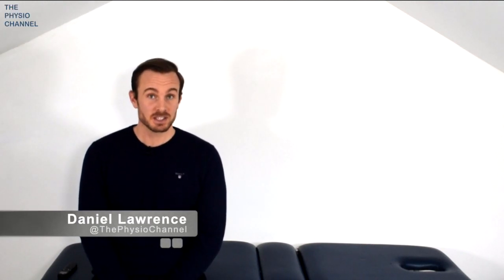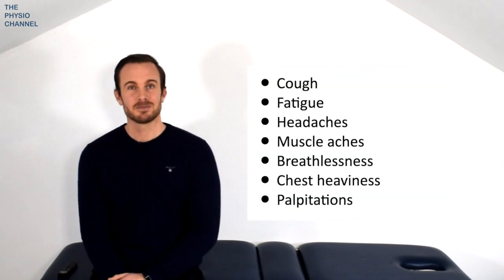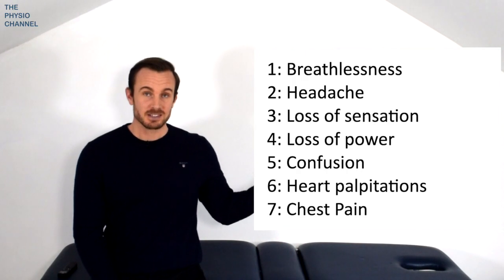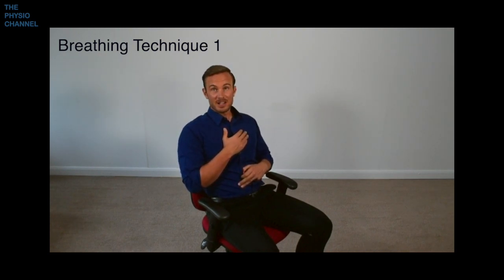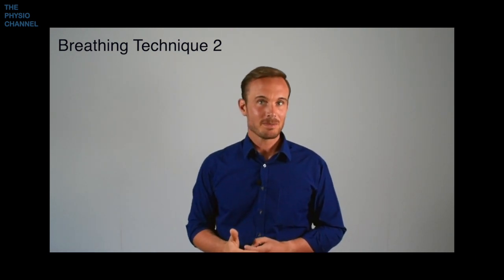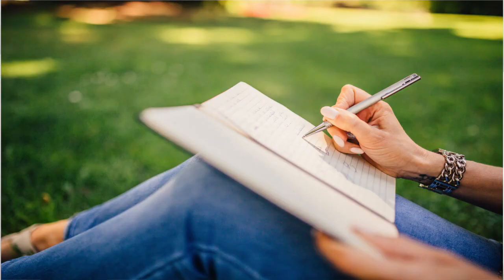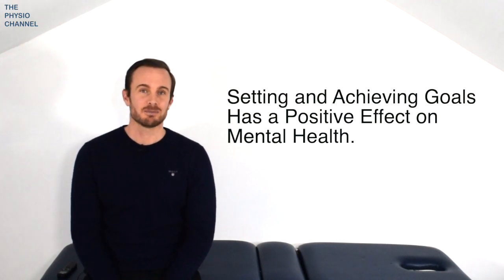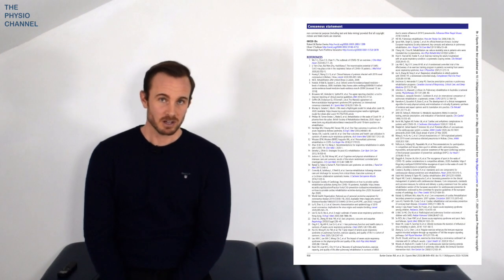Post Acute Covid 19 Exercise and Rehabilitation | Long Covid Recovery Guidance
This video explains what Post Acute COVID-19 (Long Covid) is and how to help patients or yourself with recovery.

References and Links:

Greenhalgh Trisha, Knight Matthew, A’CourtChristine, Buxton Maria, Husain Laiba. Management of post-acute covid-19 in primary care  BMJ  2020;  370 :m3026

Barker-Davies RM, O'Sullivan O, Senaratne KPP, et al
The Stanford Hall consensus statement for post-COVID-19 rehabilitation
British Journal of Sports Medicine 2020;54:949-959.